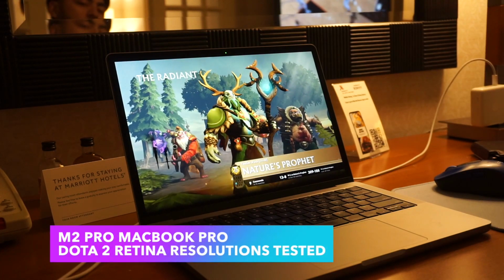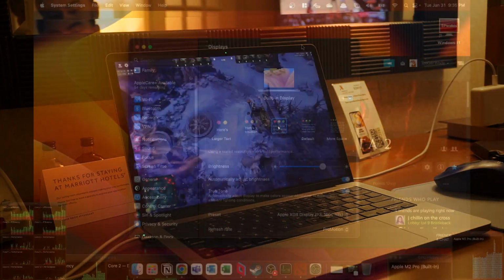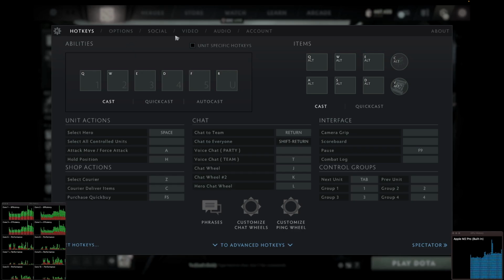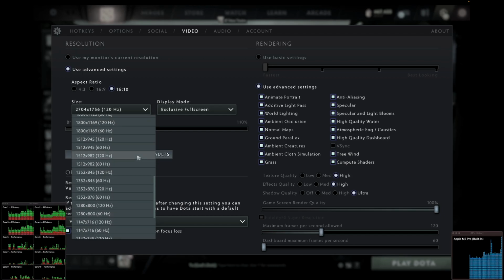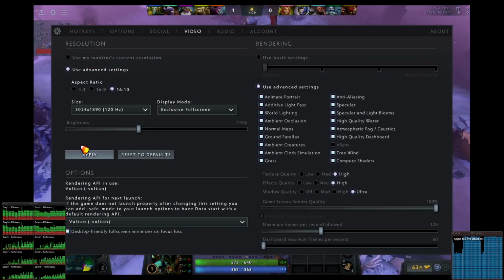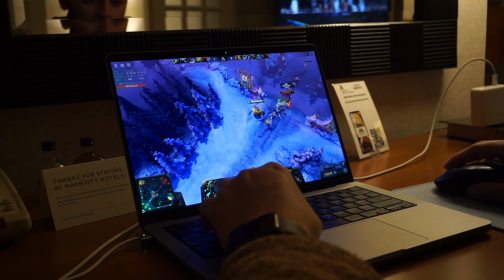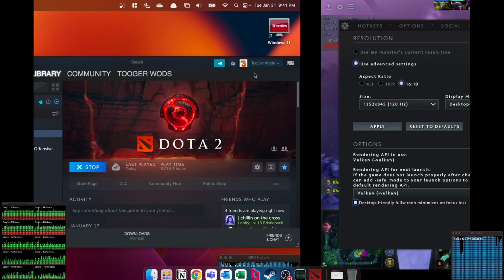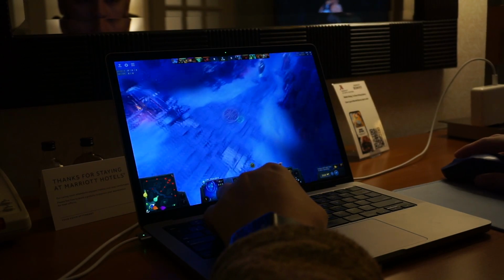M2 Pro Gaming - Dota 2 Gameplay - Retina Resolutions Tested -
In this video, I am retesting M2 Pro Gaming of Dota 2. I test out the max resolution and my scaled retina resolution - along with retesting the desktop friendly mode in Dota 2 on MacOS.

Macbook Pro 14" 2023 - M2 Pro (This Machine)

M2 Pro Gaming, M2 Pro
00:00 Introduction
00:21 Retina Resoultions Explained
00:49 Dota 2 Gameplay
01:34 MacOS Mouse Issues
02:54 Desktop Friendly Mode Dota 2